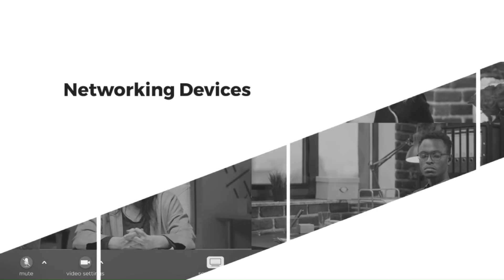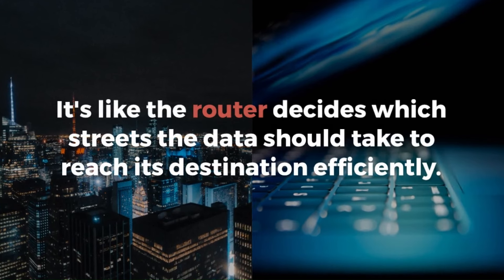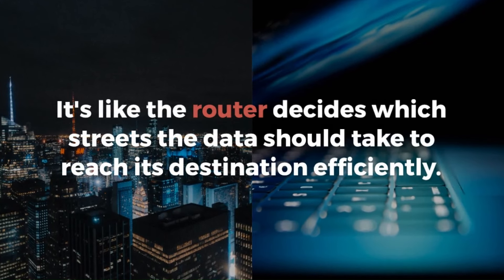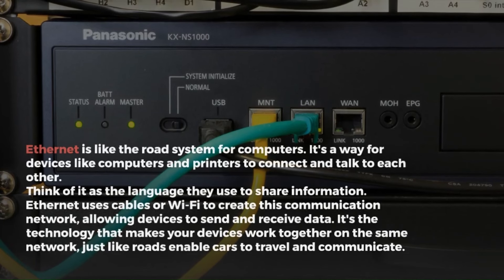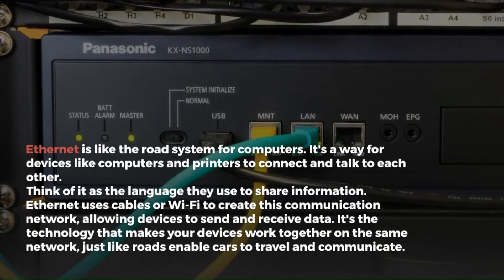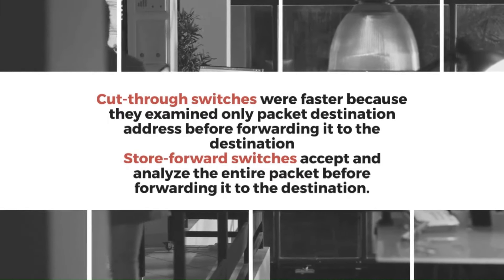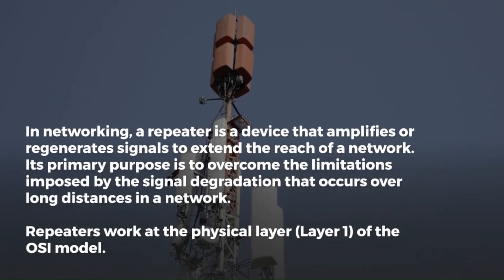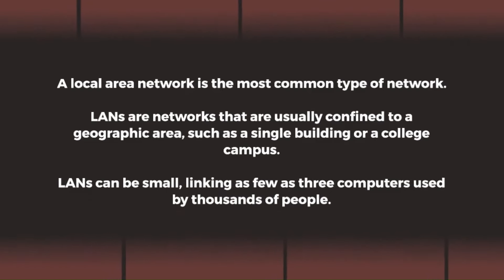Introduction to networking (Basics)Part 1 | Vision of technology with Aman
Introduction to networking (Basics)Part-1 | Vision of technology with Aman youtube Vision of Technology

Networking is an essential skill in today's digital world. In this comprehensive video, we will delve into the fundamentals of networking to help you gain a solid understanding of how it works. Whether you are a beginner or looking to expand your knowledge, this video is perfect for you!

We will begin by explaining what networking is and how it enables the transfer of data between devices. Understanding the basics of IP addresses, protocols, and subnetting will be crucial in unraveling the intricacies of networking.

Next, we will explore different types of networks, including local area networks (LANs) and wide area networks (WANs). You will learn how these networks are structured, how devices connect within them, and the role of routers and switches.

Throughout the video, we will present examples and visual aids to enhance your comprehension of networking concepts. By the end, you will have a solid foundation in networking and be ready to explore more advanced topics.

So, whether you are interested in pursuing a career in networking or simply want to comprehend the technology behind the internet, this Introduction to Networking video will equip you with the knowledge you need.